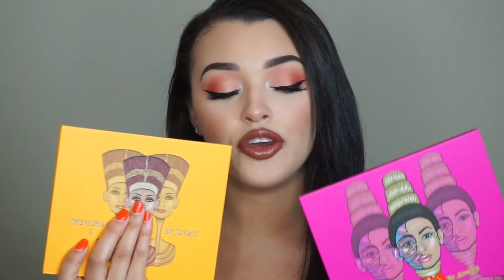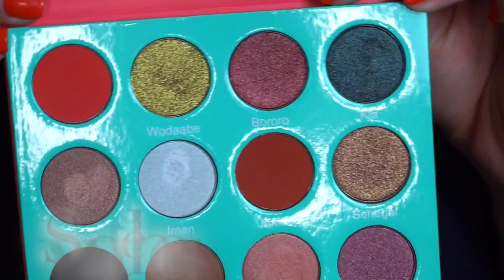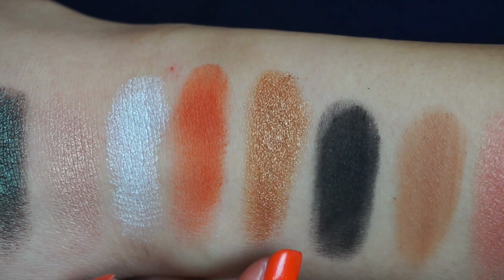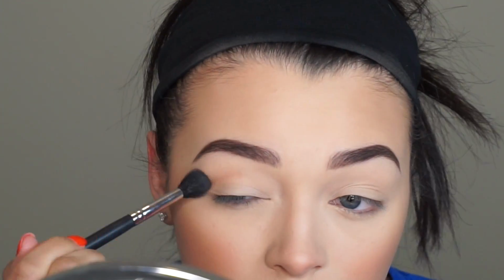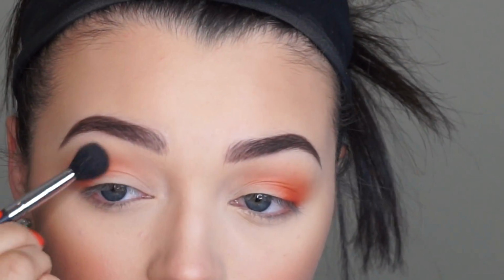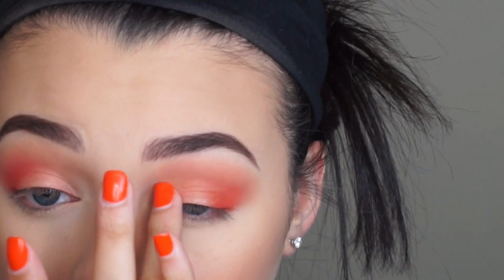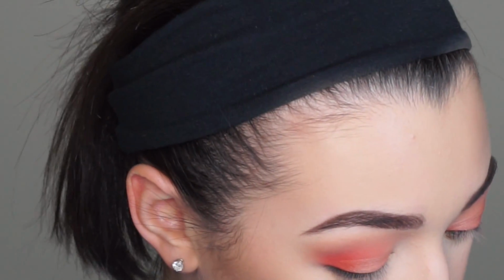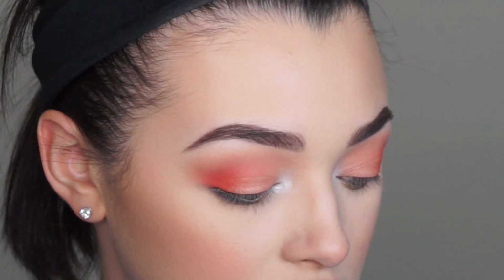NEW Juvia's Place Saharan Palette | Swatches and Demo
Here are swatches and a quick demo of a look I created with the new Juvia's Place Saharan palette. I hope you enjoy! What do you want to see next? Chat with me in the comments below XOXO

E Y E S
The Balm Schwing liner

Jeffree Star Leo liquid lip topped with Bite Rambutan gloss